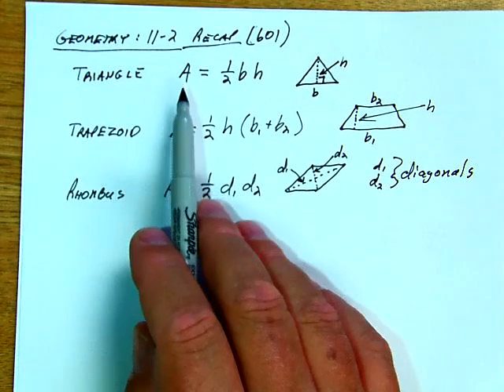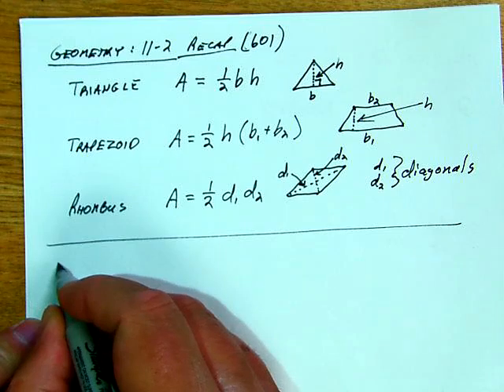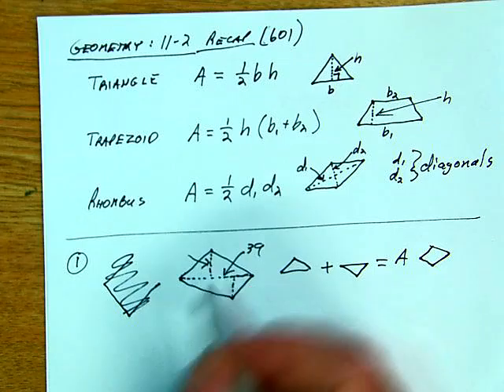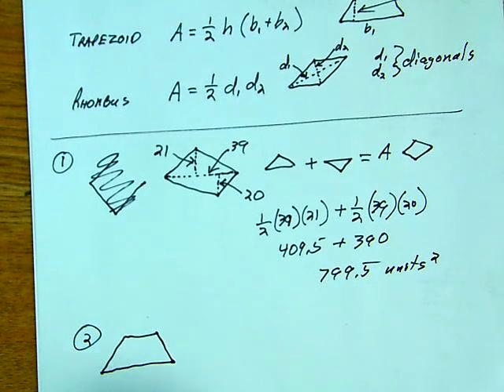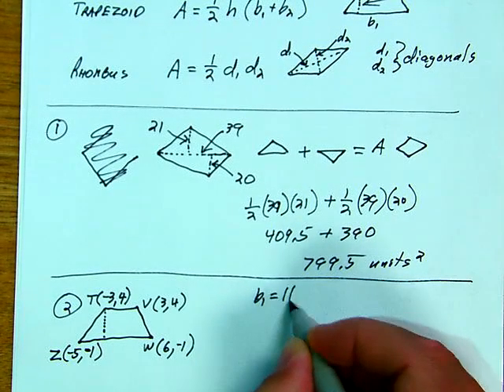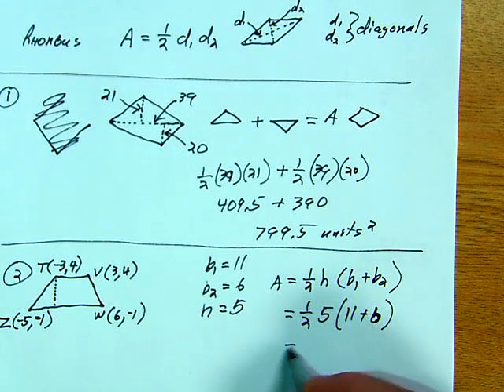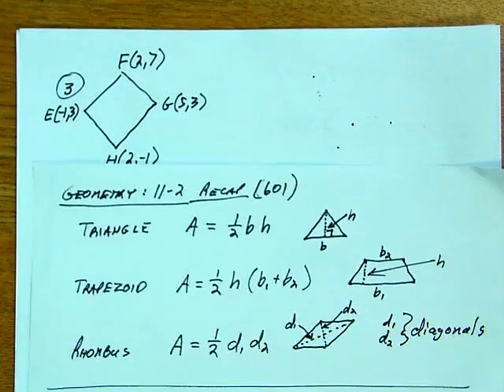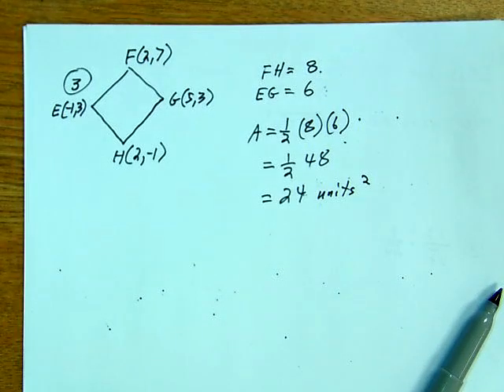12 2 recap